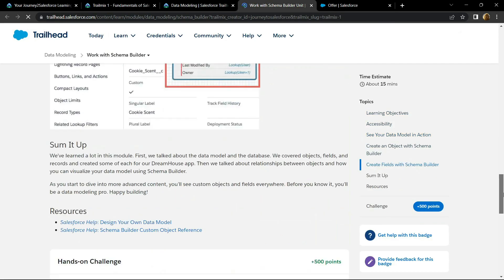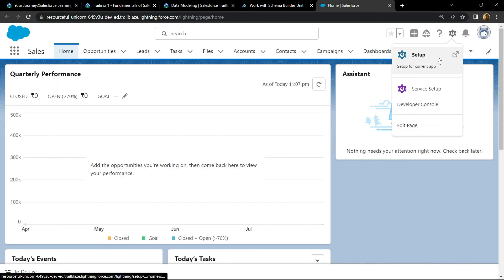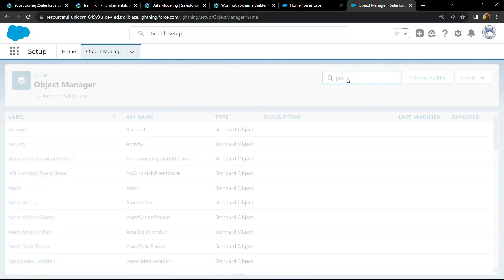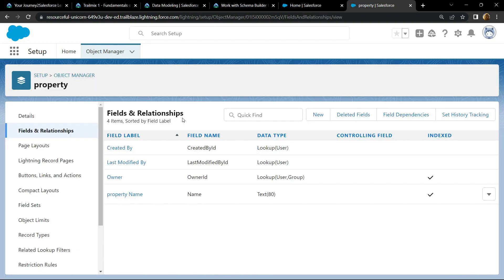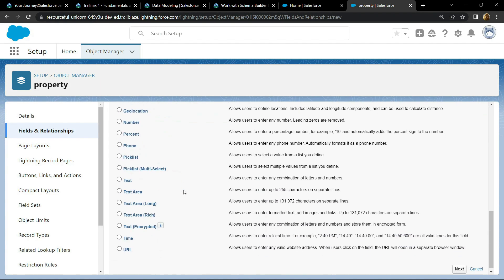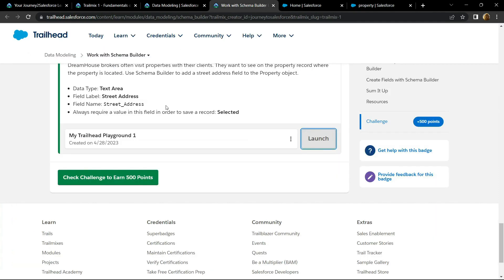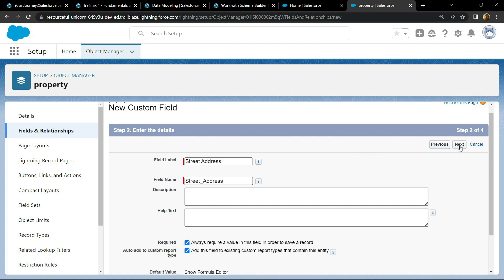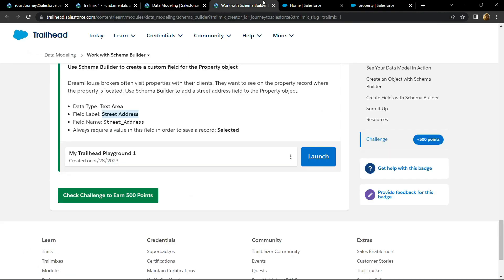Work with Schema Builder || Data Modeling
Salesforce Trailhead
Salesforce
WorkwithSchemaBuilder
Data Modeling